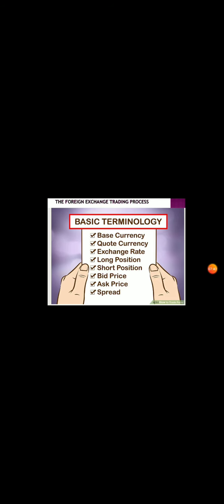Forex Market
MBA - Foreign Exchange Market- Basic Concept- International Financial Management-